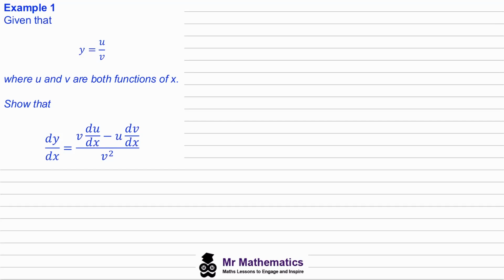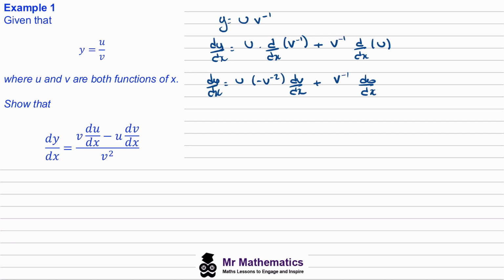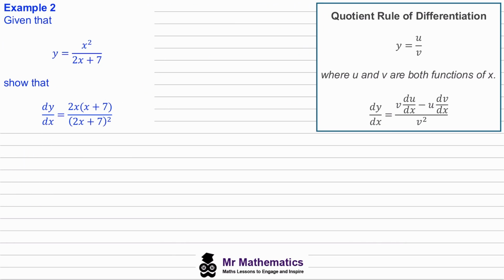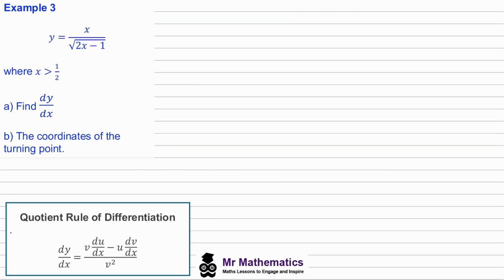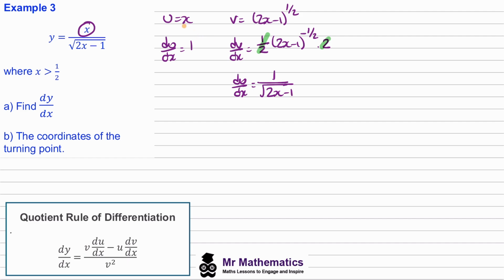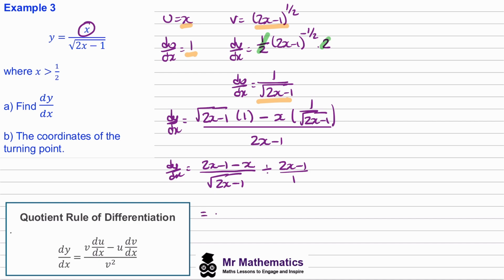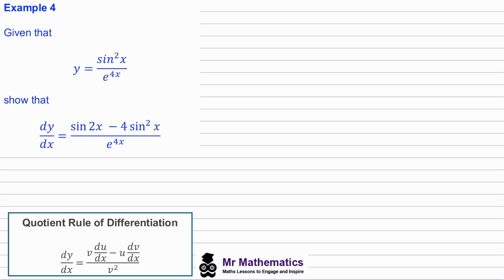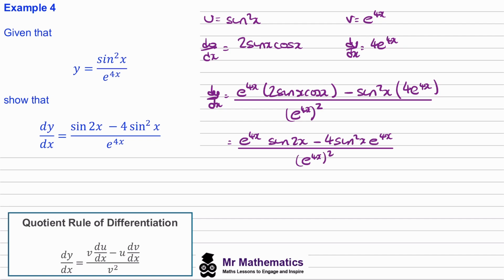Differentiating Using the Quotient Rule | A-Level Pure Mathematics | Mr Mathematics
In this A-Level lesson, students learn to differentiate expressions where one function is divided by another using the quotient rule. They develop confidence identifying when the rule is needed and applying it step-by-step with careful algebraic simplification 📐🧠.

This tutorial supports students in mastering one of the key calculus techniques for handling rational functions — a vital skill for exams and modelling problems 🎯📊.